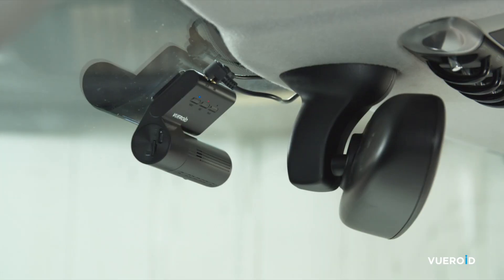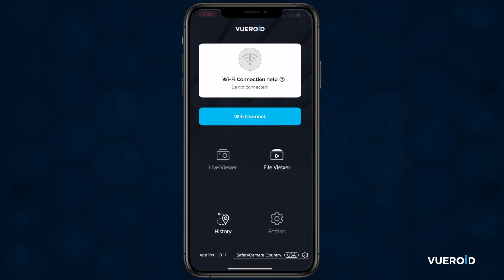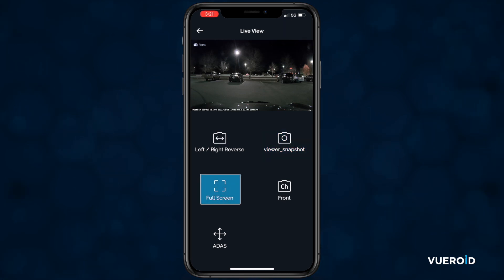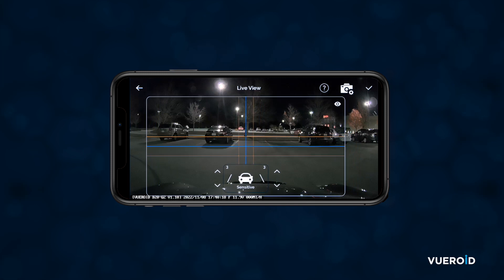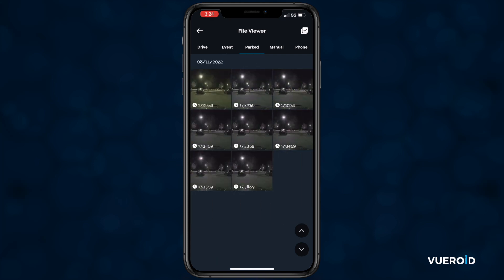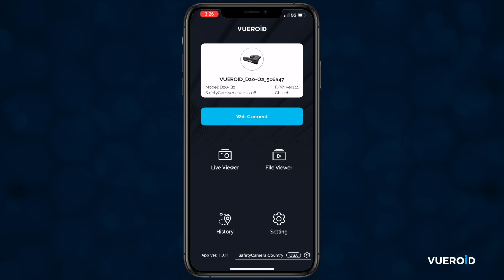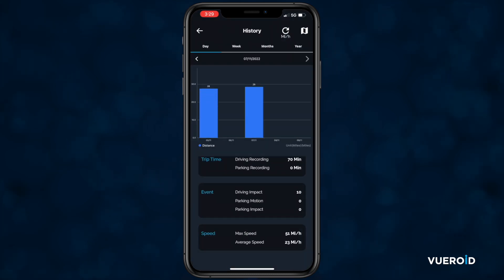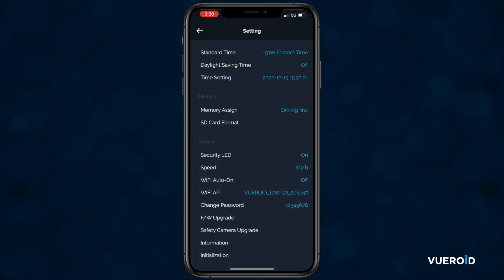VUEROID DASHCAM: App Tutorial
This is a tutorial to show you the way to connect your dashcam to Vueroid App.